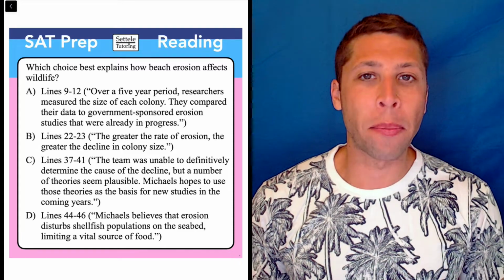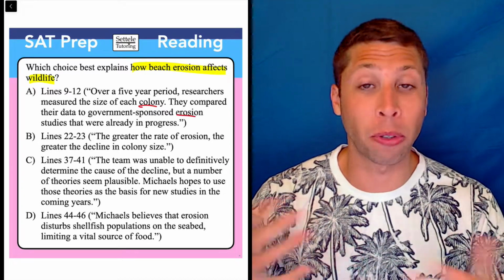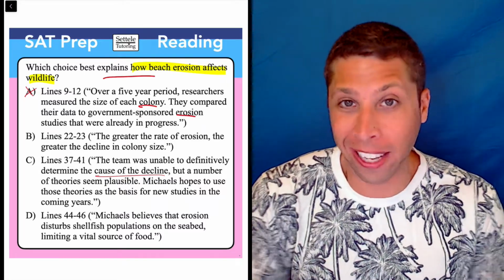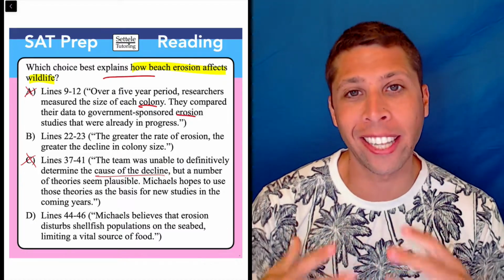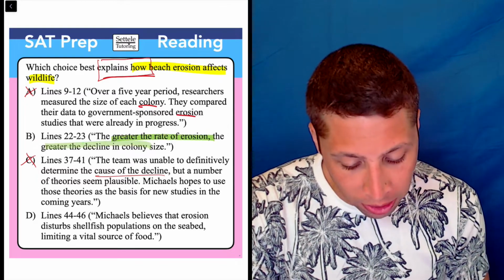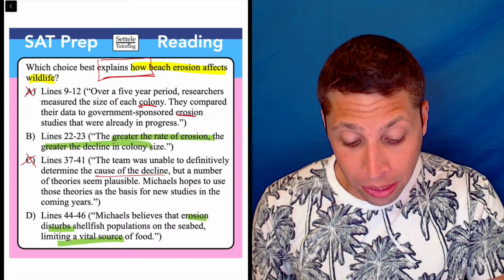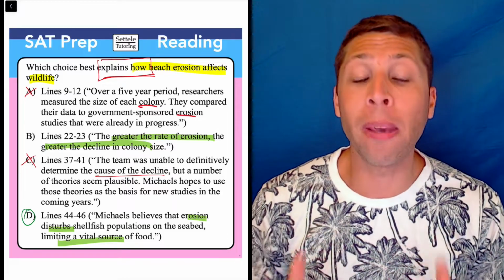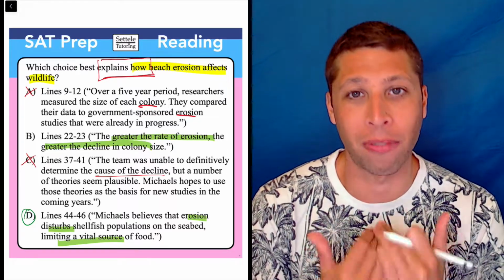SAT Question of the Day — August 9